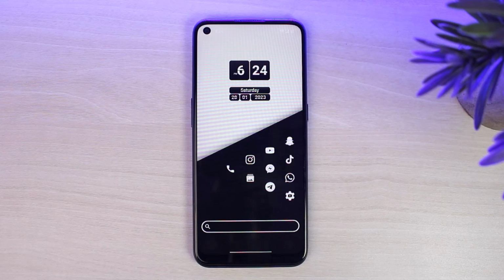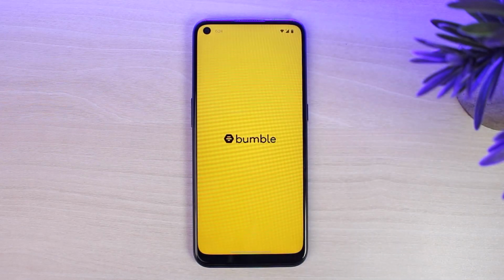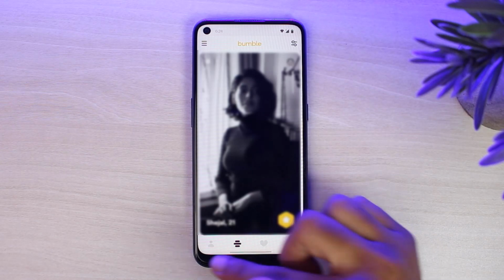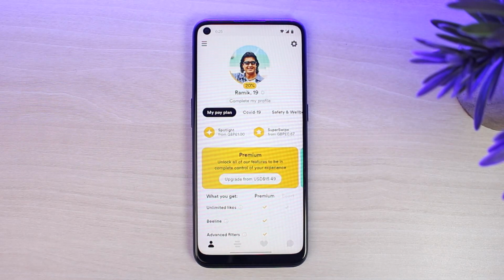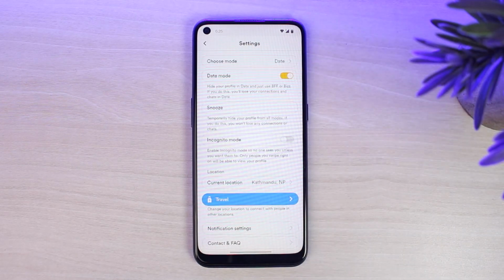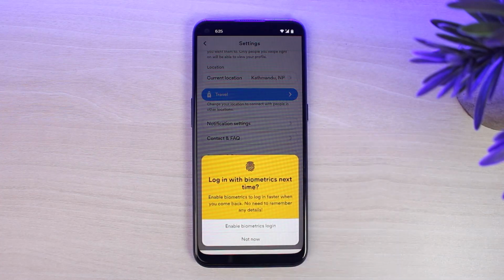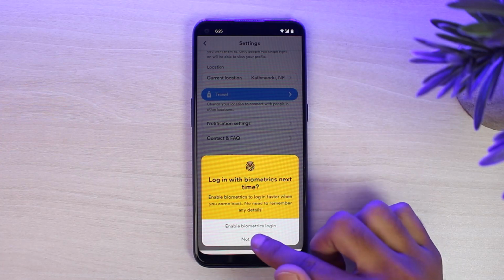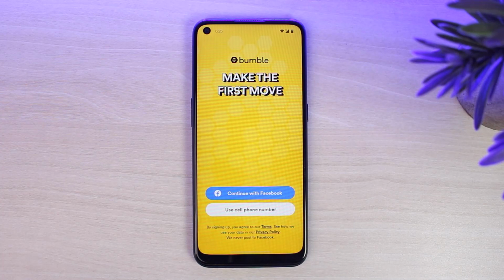How to Log Out of Bumble | How to Sign Out of Bumble | 2023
In this tutorial, I will guide you on How to Log Out of Bumble.